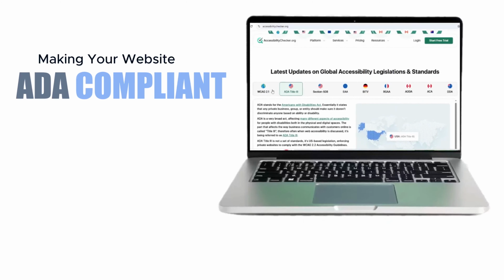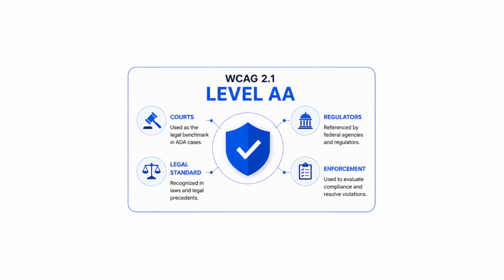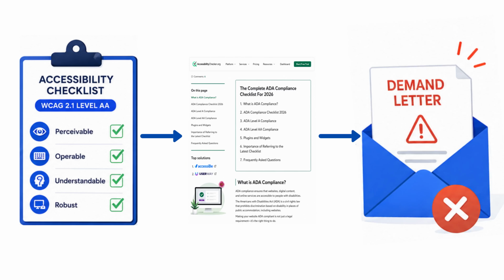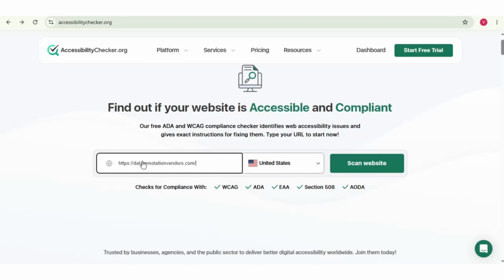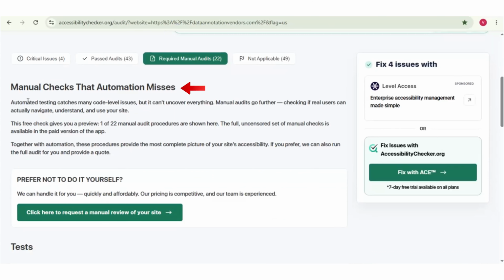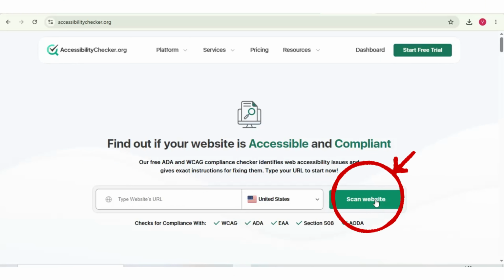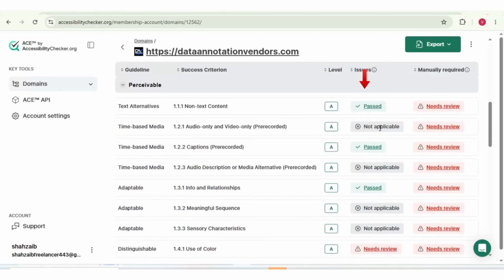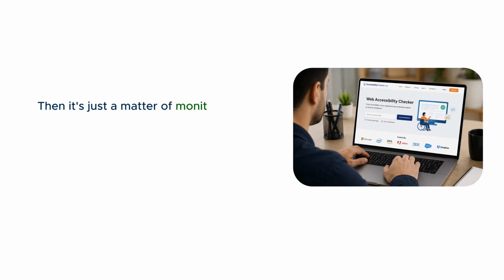How to Ensure your Website is ADA Compliant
To ensure your website is ADA compliant means meeting WCAG 2.1 Level AA which is the standard courts and regulators use to judge accessibility, and the checklist that decides whether your site holds up if you ever receive a demand letter.

This video covers why ADA compliance isn't a one-time fix but an ongoing process, aimed at making sure people with disabilities can actually use your site while giving you a documented paper trail if your compliance is ever challenged. We break down who actually needs to think about this which is any business with a public-facing website, especially e-commerce, since online stores account for the majority of web accessibility lawsuits  and walk through the four steps real compliance comes down to: an automated scan to catch the obvious issues, manual testing for what automation misses like screen reader flow and keyboard navigation, fixing what's flagged starting with critical issues, and a documented audit that proves your compliance efforts.

We also show how the ACE™ Engine checks a website against WCAG 2.1 AA and prioritizes fixes by lawsuit risk, and how a documented compliance report gets generated once issues are resolved which is the kind of evidence that matters if your accessibility is ever challenged. Since new content can introduce new issues over time, we close on why ongoing monitoring matters just as much as the initial fix.

0:00 What ADA Compliance Actually Means
0:20 Why ADA Compliance Matters
0:31 Who Actually Needs to Worry About This
0:41 The Four Steps to Real Compliance
0:58 How the Scan and Fix Process Works
1:12 Turning Fixes Into a Documented Report
1:24 Where to Go From Here